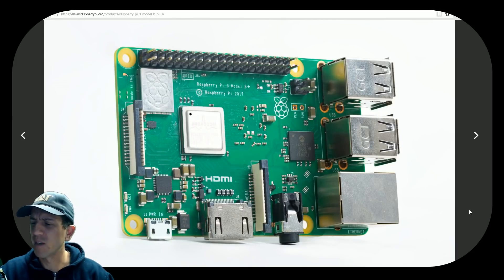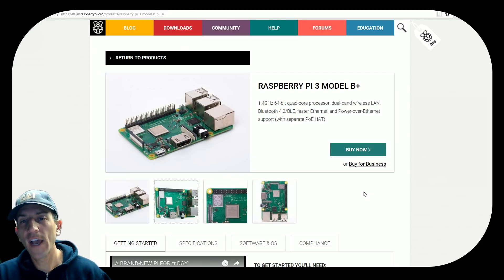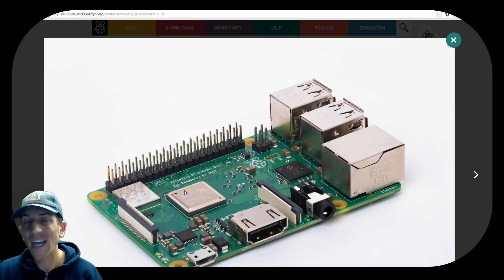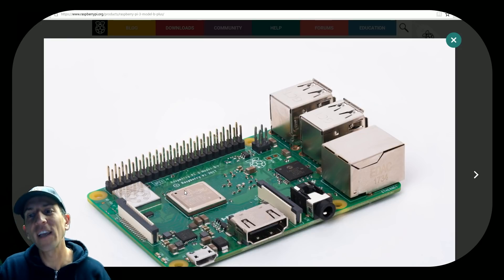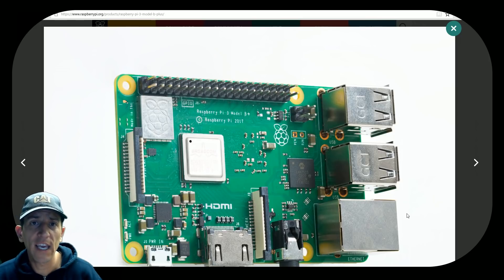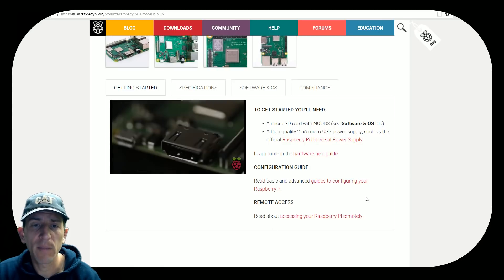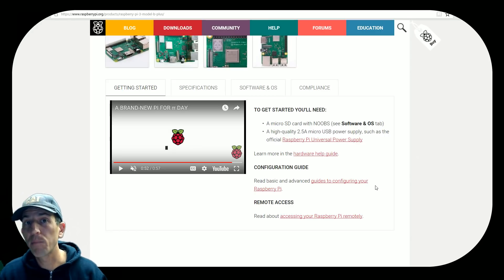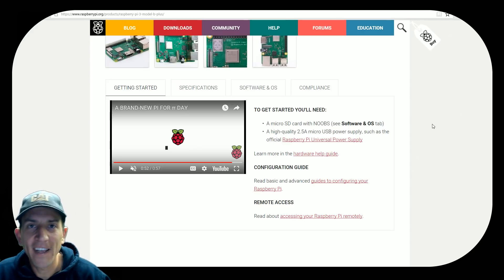Brand New Raspberry Pi 3 Upgraded and Faster - Available NOW!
On Pi Day 2018 Raspberry Pi Foundation Releases brand new raspberry pi 3 B+ - Same price with improvements. Lets have a look at the specifications and what this means!

Improvements:
-A 1.4GHz 64-bit quad-core ARM Cortex-A53 CPU
-Dual-band 802.11ac wireless LAN and Bluetooth 4.2
-Faster Ethernet (Gigabit Ethernet over USB 2.0)
-Power-over-Ethernet support (with separate PoE HAT)
-Improved PXE network and USB mass-storage booting
-Improved thermal management

New Pi Kits for Sale:
Amazon 1
Amazon 2
Amazon 3

Amazon Prefered List

400gb micro sd
256gb micro sd
200gb micro sd
128gb micro sd
64gb micro sd
32gb micro sd
16gb micro sd

Pie week, pie day 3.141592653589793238